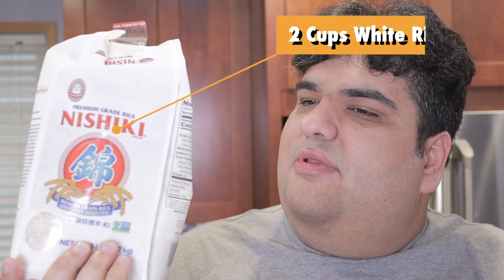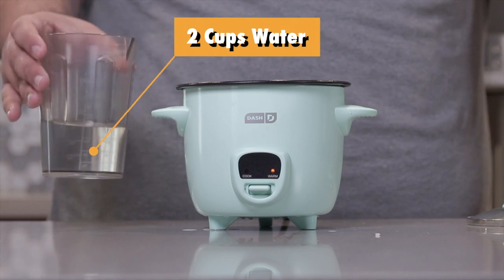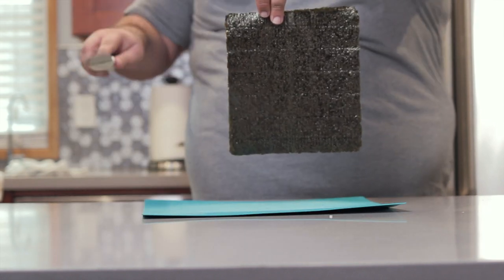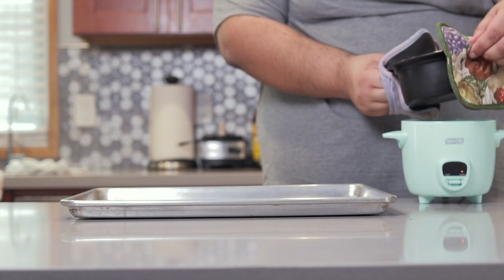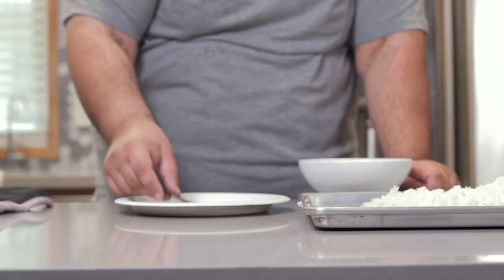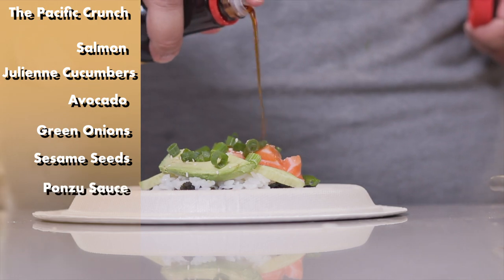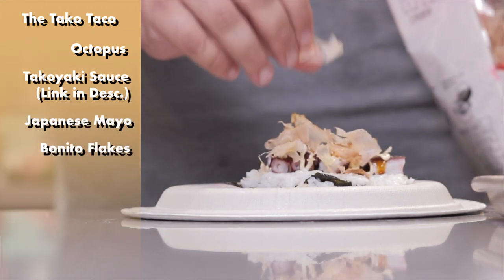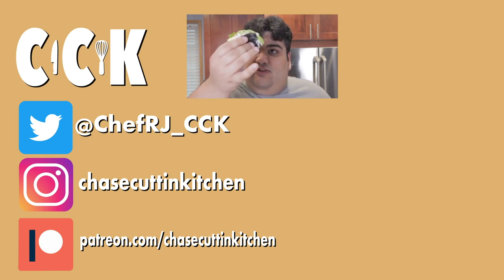How to Make Sushi Tacos (Also How to Make Sushi Rice)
While I (and probably you) am not ready to make real sushi just yet, lets get creative and make raw fish and rice into taco form.  I swear, not since Logan Paul has Japanese culture waken up to quite a shock on youtube.

Sushi Sauce

Japanese Mayo

Bonito Flakes

Takoyaki Sauce